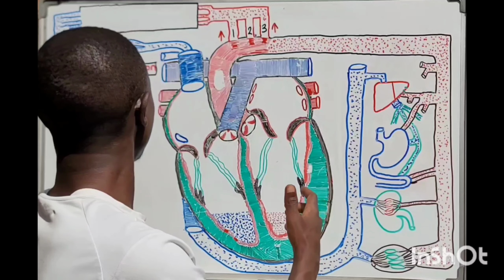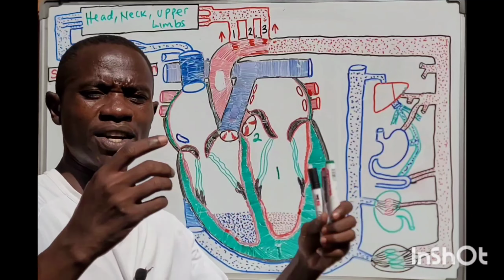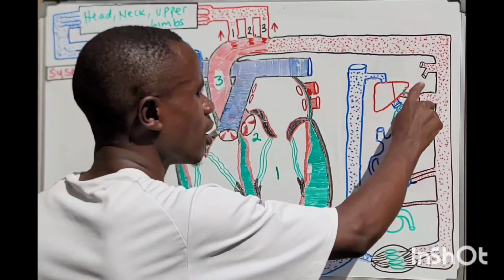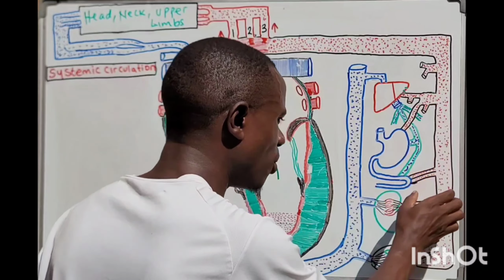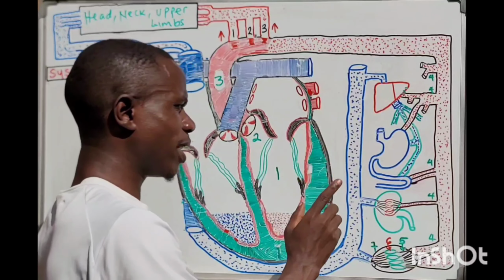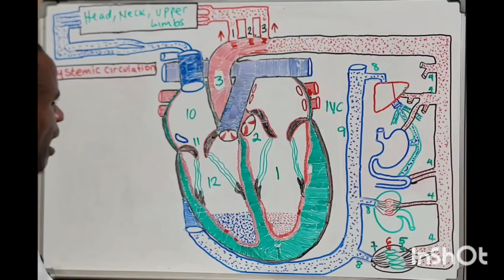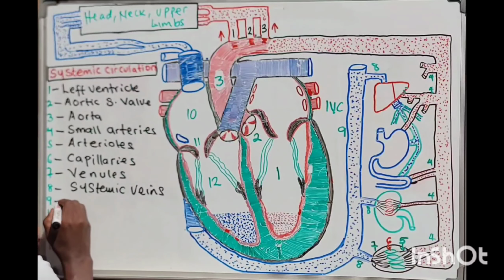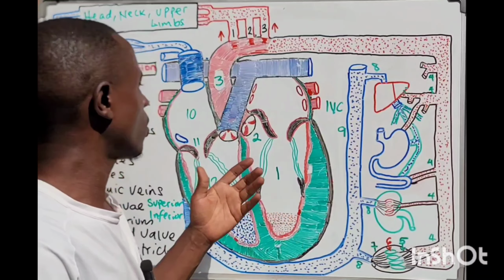MASTERING SYSTEMIC CIRCULATION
TUMNAD LECTURES describes systemic circulation and functions of systemic functions